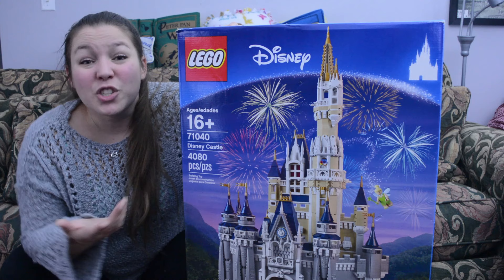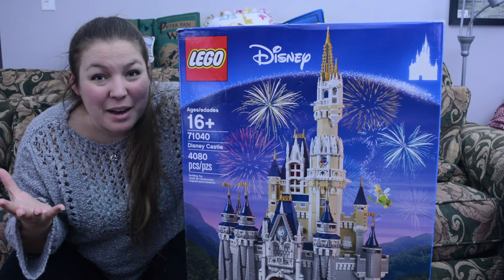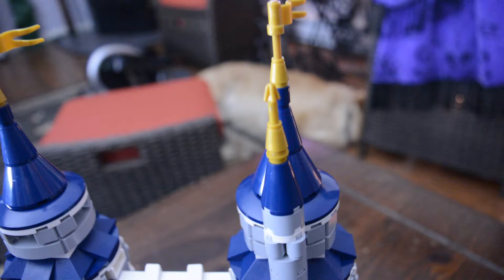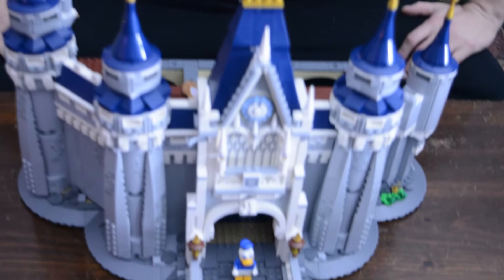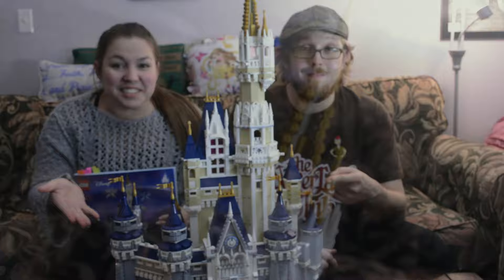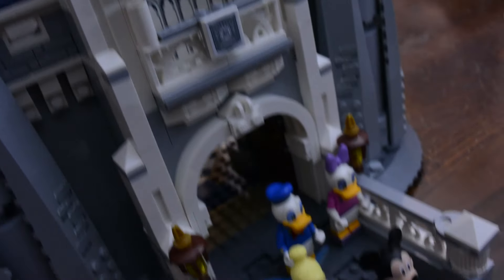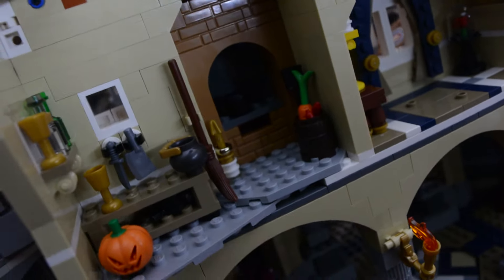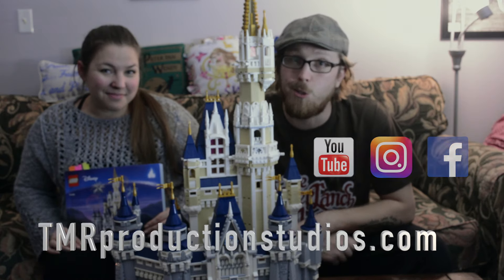LEGO Disney Castle Build TIME-LAPSE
Disney Cinderella's Castle Lego. Over 4000 pieces and about 15 hours. FULL BUILD lego time lapse.
Entire build of Disney Castle from start to finish. Time lapse included.